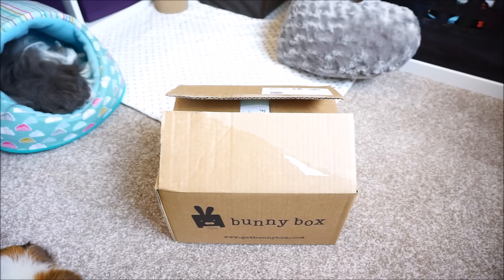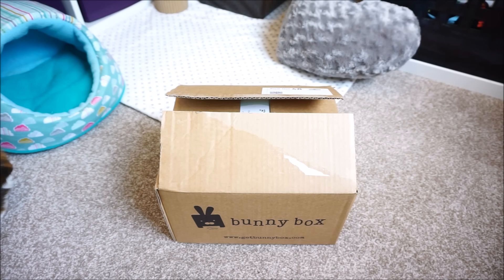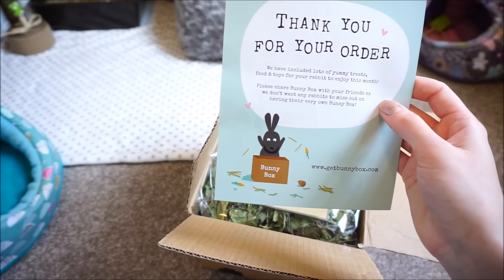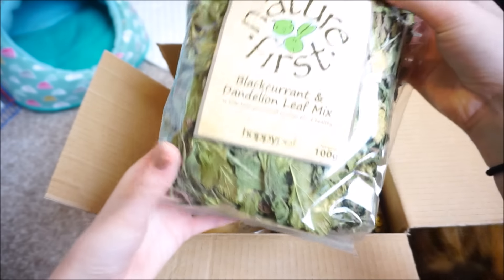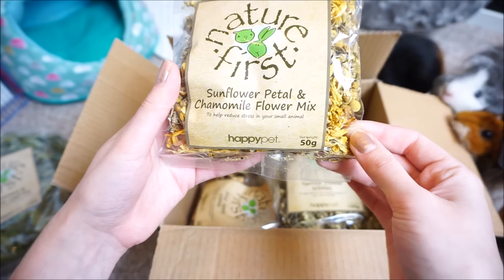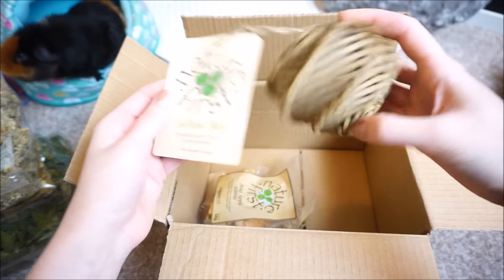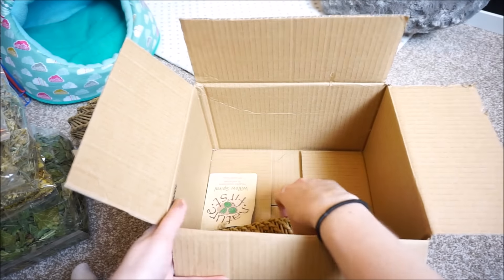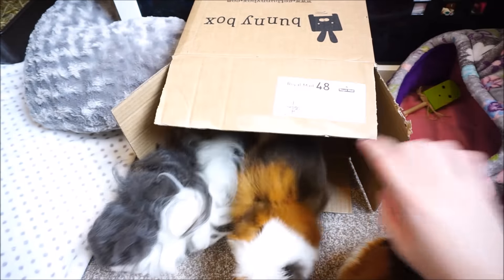Squeak Dreams: Bunny Box Unboxing and Review!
The piggies and I take a look at Bunny Box, unboxing and reviewing March's box!  Check out their links here: